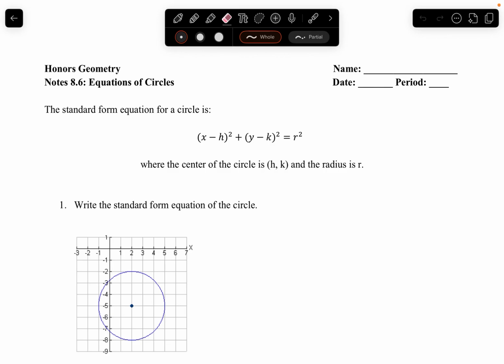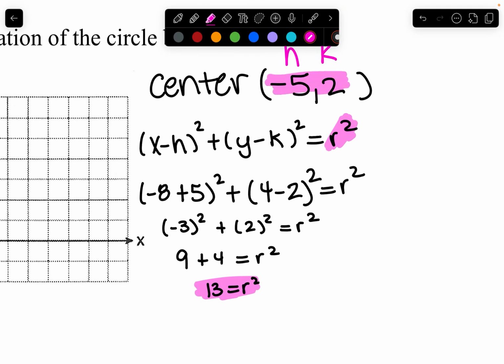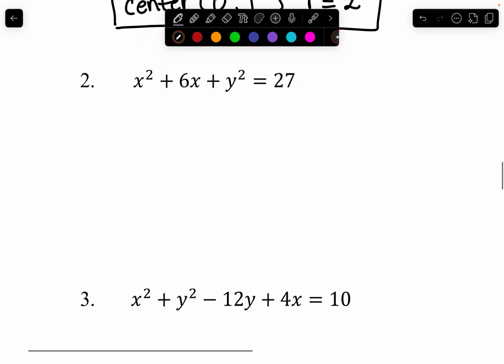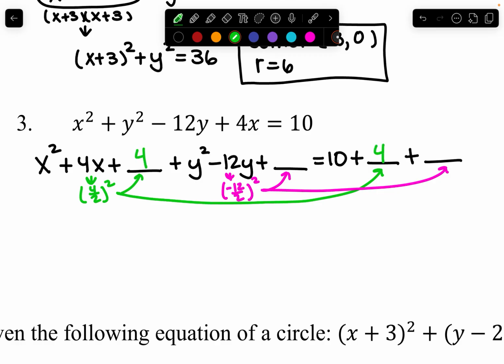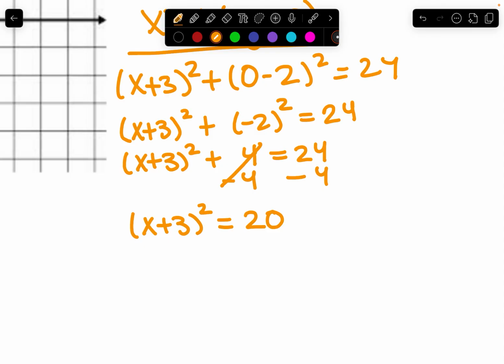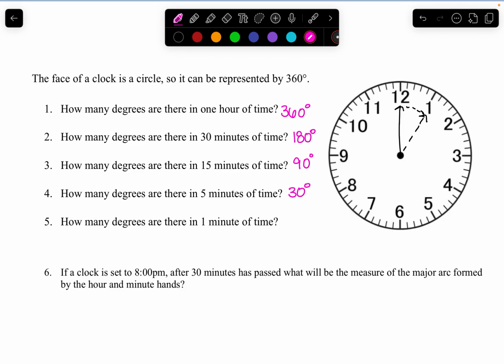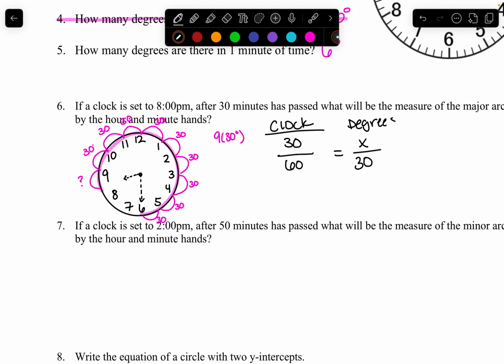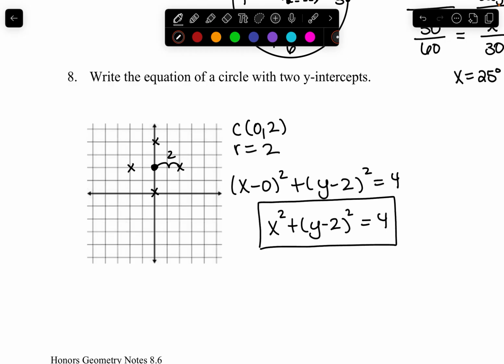8.6 - Equations of Circles Honors Geometry